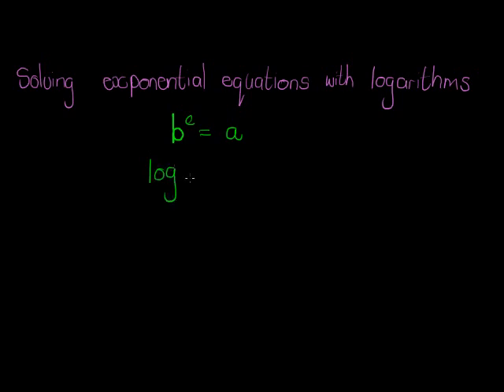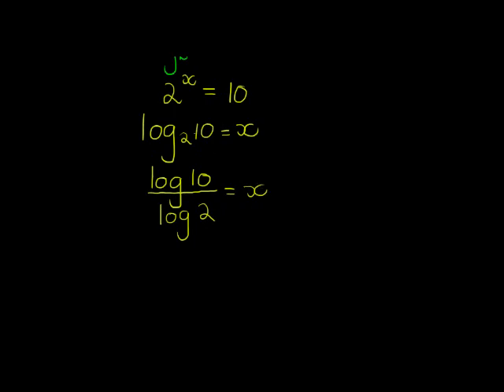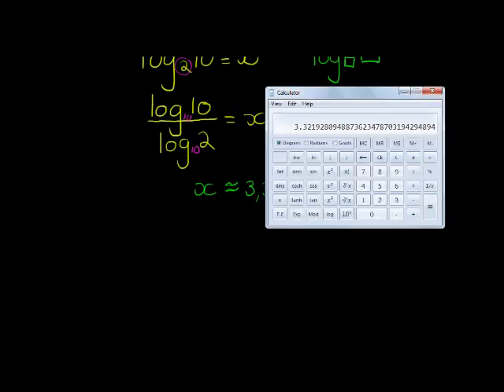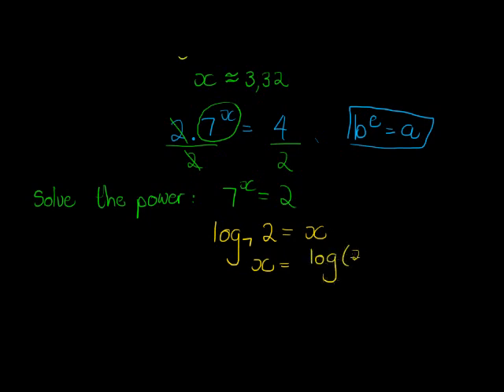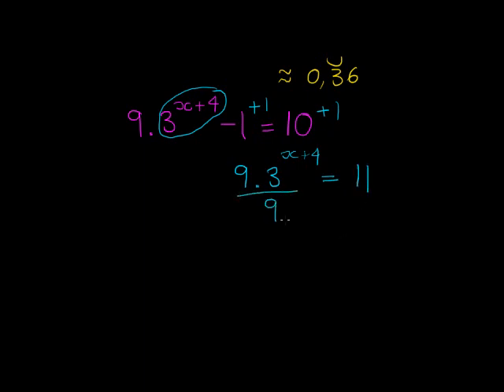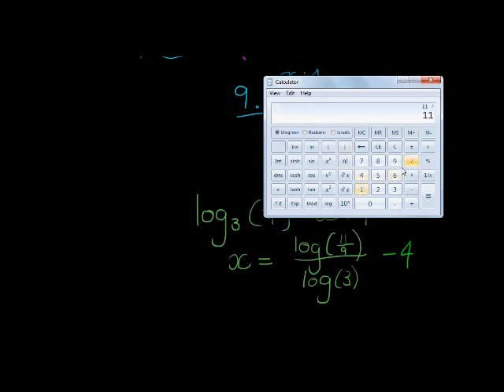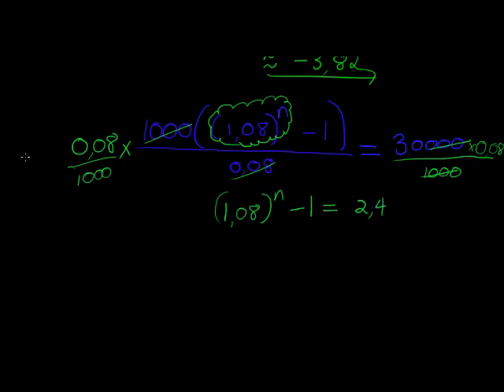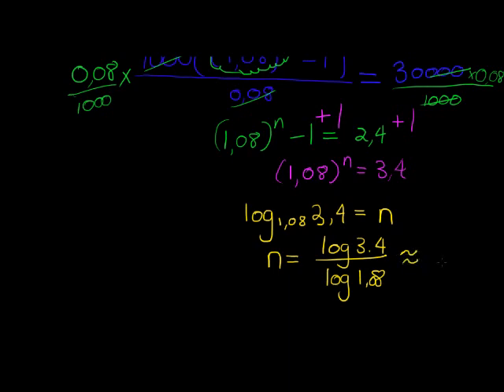Solving exponential equations using logarithms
Solving an unknown in the exponent of an equations using logarithms.

For an online course that covers functions and graphs and other topics for Matric Mathematics join this course for free.